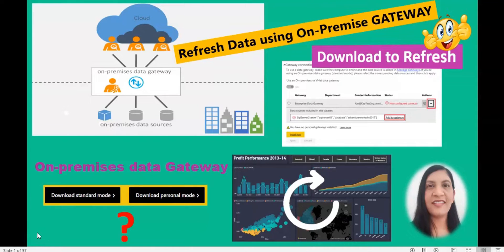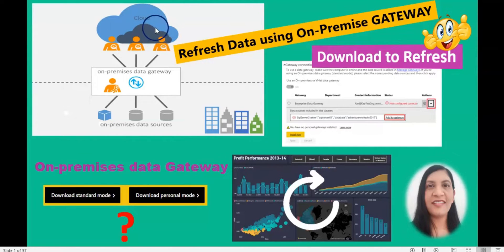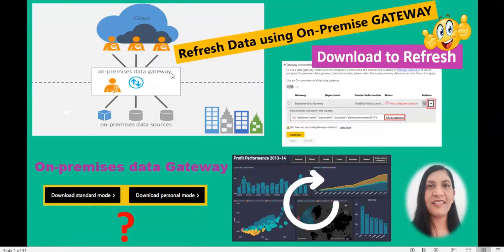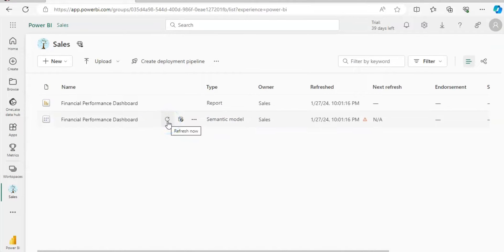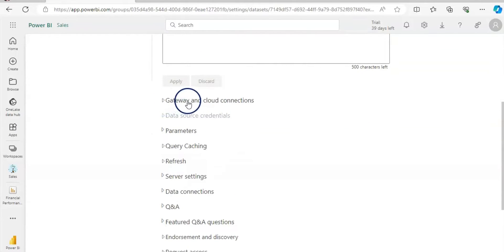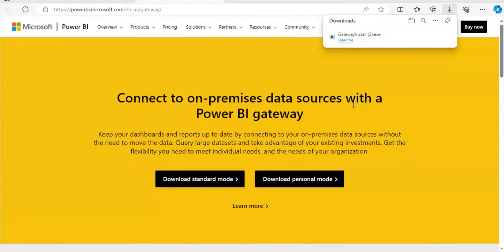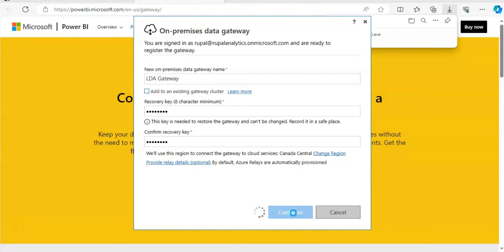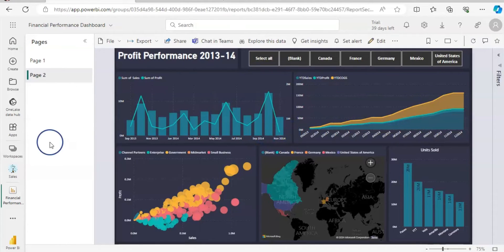POWER BI Data Gateway set up step by step || Data refresh using on premises Data Gateway in POWER BI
This video explains how to set up on premises Data Gateway step by step with real time example in POWER BI to refresh data.

Queries solved:
power bi
data gateway
power bi gateway tutorial
power bi data gateway
on premises data gateway